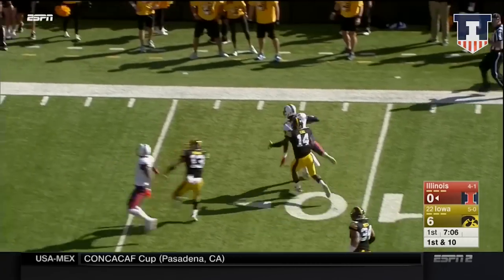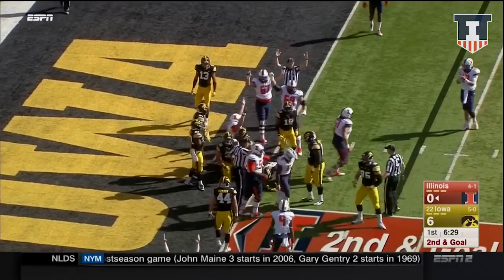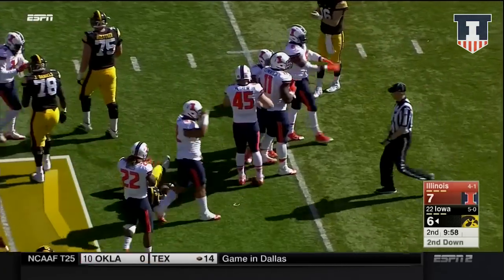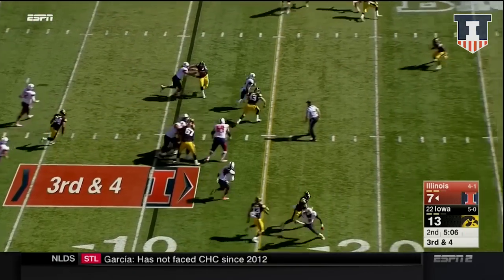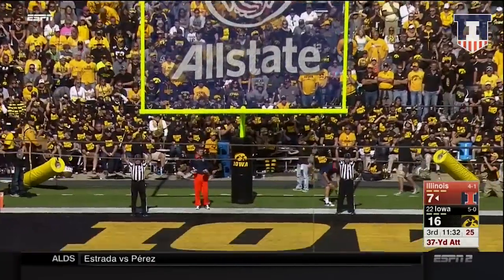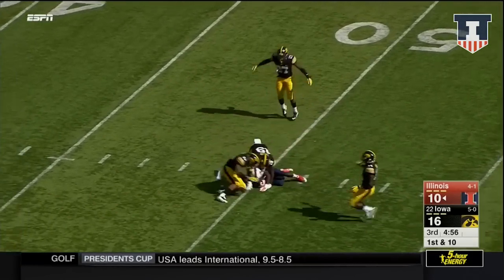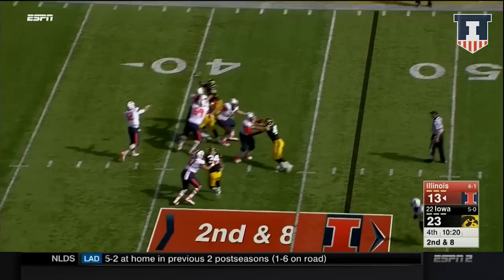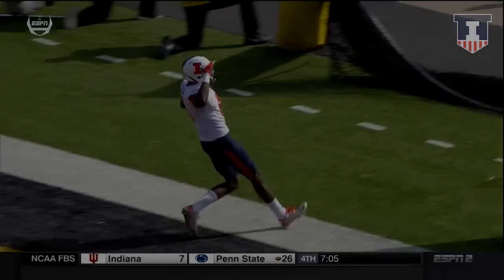vs. Iowa Highlights 10/10/15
The Fighting Illini rally falls short at No. 22 Iowa, 29-20